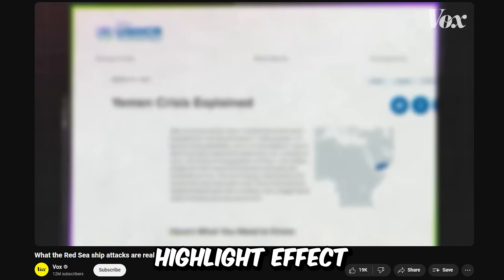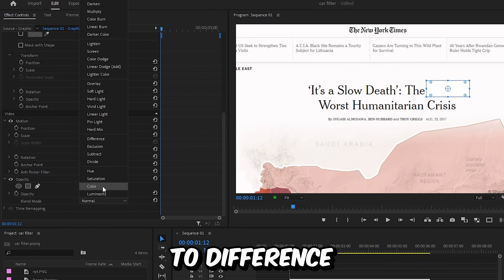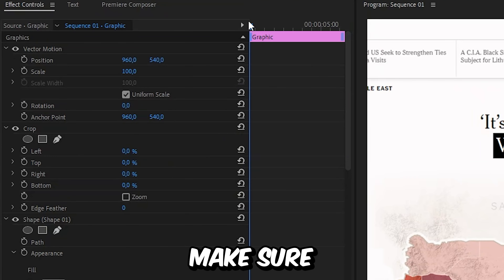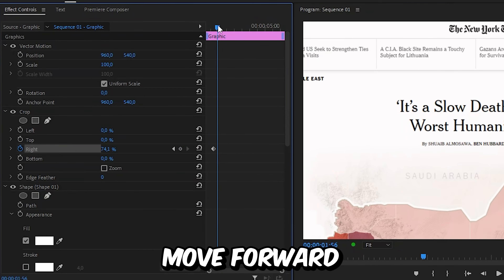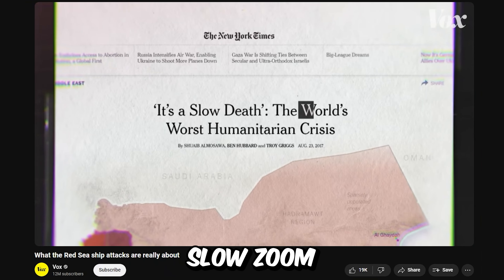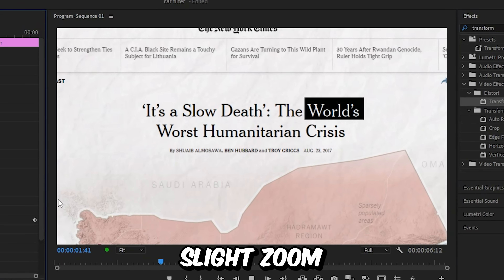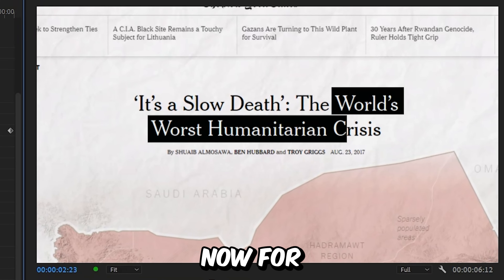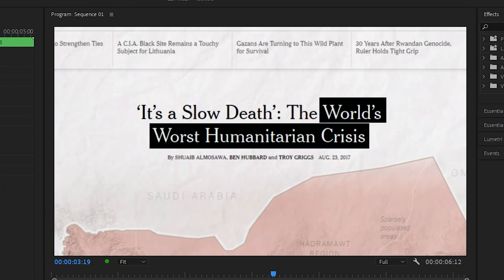How To Animate Like Vox in Premiere Pro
How to edit like vox in adobe premiere pro 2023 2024

Chapters:
00:00 - Text highlight effect like vox tutorial
00:07 - Making the highlight effect
00:48 - Animating the text highlight
01:32 - Paper look
01:52 - Slow zoom
02:20 - Blur transition
02:27 - Slow frame rate effect